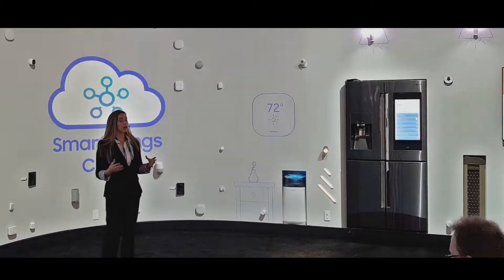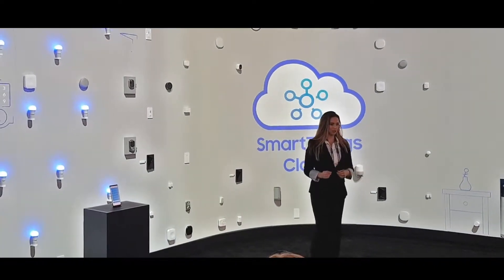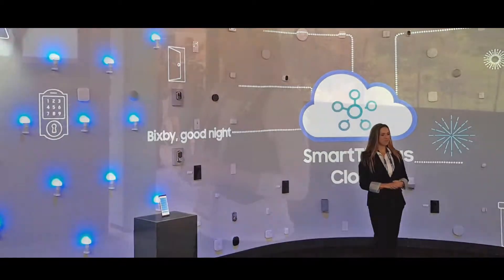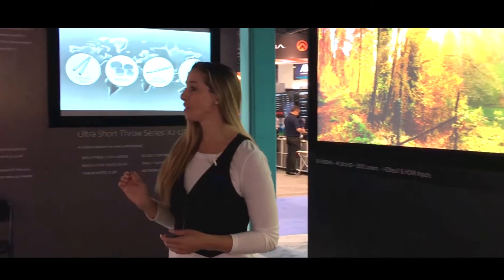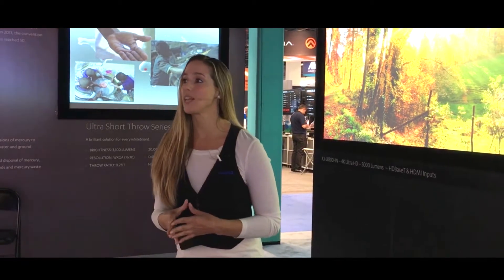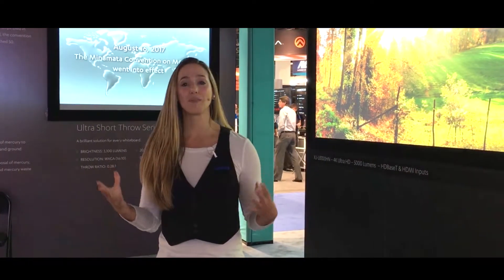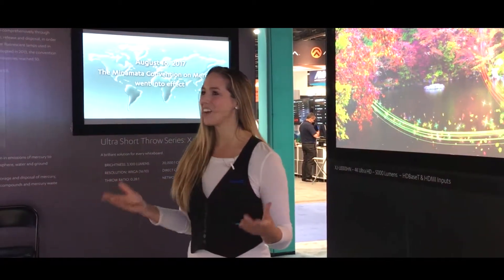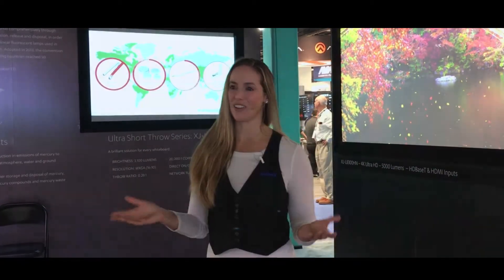Corporate Hosting Reel